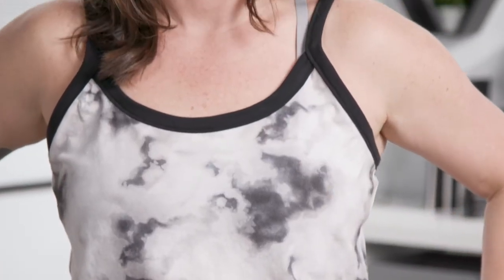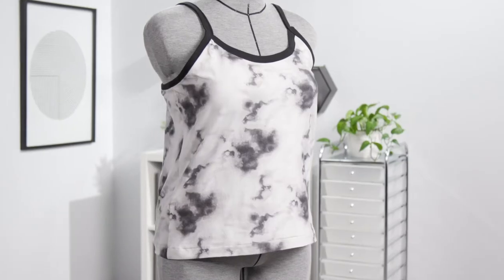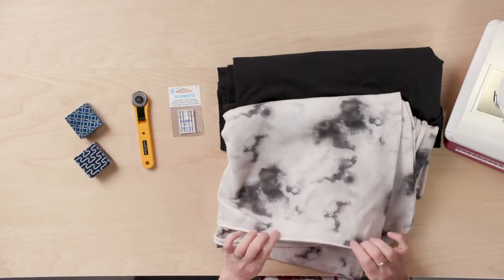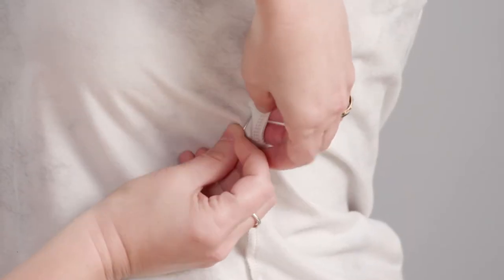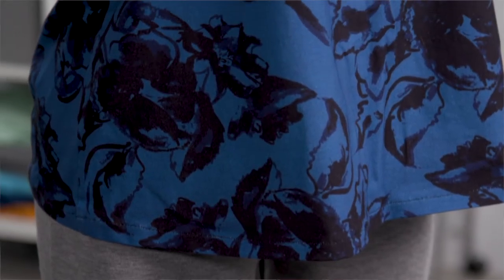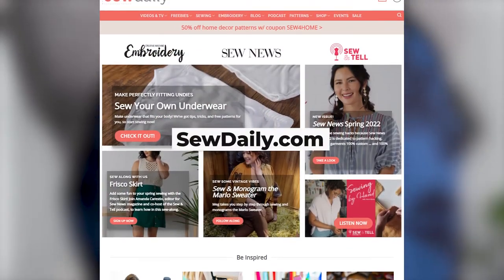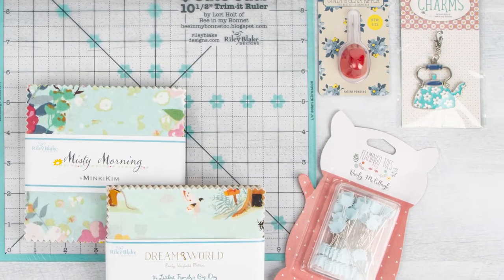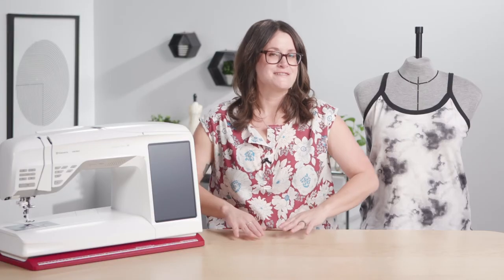Camisole Sewing Tutorial- Casco Cami Sew Along Trailer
Join us for an essential camisole sew along for the season! For workout or play, on its own or for layering, the Casco Cami is a summer wardrobe staple. This classic knit camisole features a simple silhouette, with bound edges and straps. Batch sew a few for outdoor adventuring or as a comfy, light pajama top. Plus the hacking options!

Grab the Casco Cami pattern for free (until August 15, 2022) and register to win a sewing machine from Husqvarna Viking and prize pack from Riley Blake Fabrics. Then join us here for the sew along lesson.

In addition to the free pattern and video, you’ll be automatically entered to win an AMBER™ Air S | 400 overlock machine from Husqvarna® Viking® and prize pack from Riley Blake Fabrics when you register.